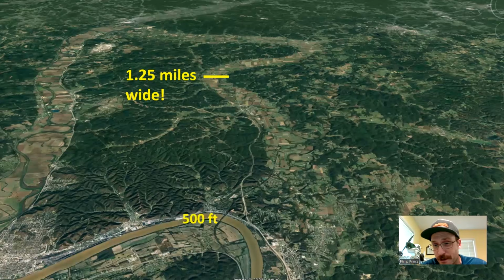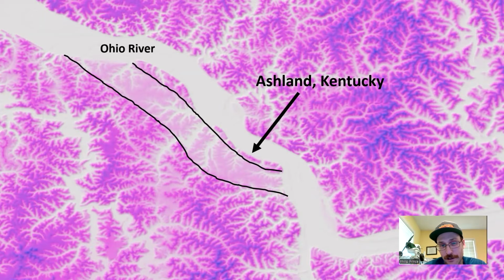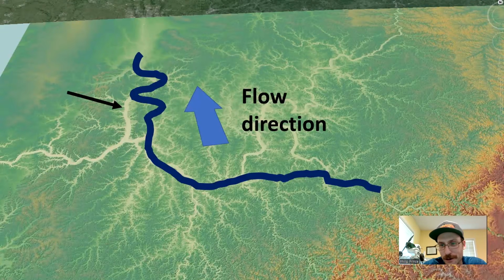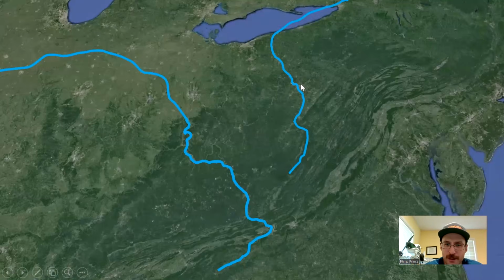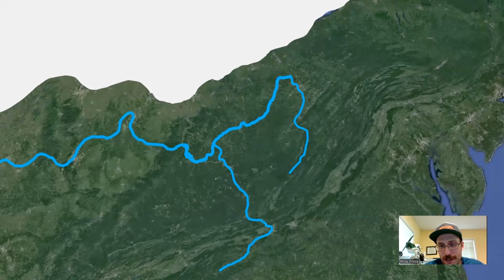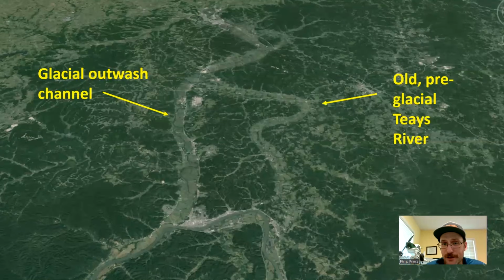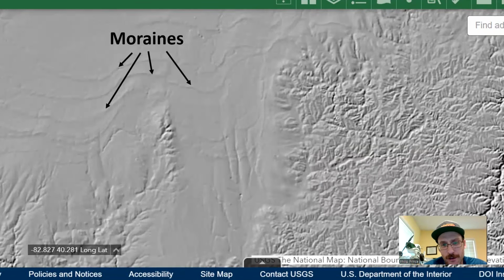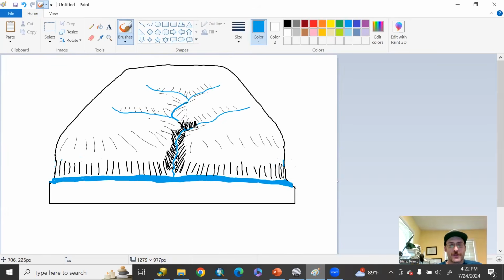Why is there an ancient "river to nowhere" in southern Ohio?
Southern Ohio, northern Kentucky, and western West Virginia are a unique corner of Appalachia. While the modern Ohio River is a key part of this region's identity, two huge, ancient river valleys that appear to lead nowhere still scar the southern Ohio landscape, with similar valleys visible in West Virginia. While they don't make much sense at first glance, these valleys have been extensively studied and paint an interesting picture of topographic change resulting from Ice Age climate. This video talks about the formation of the valleys and how events that "deactivated" there forming rivers shaped today's iconic Appalachian "holler" topography.